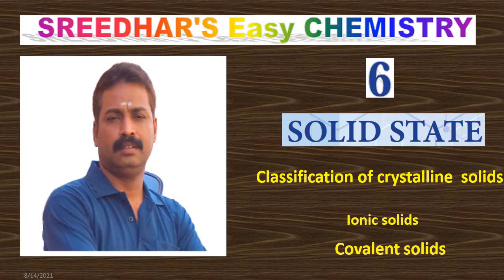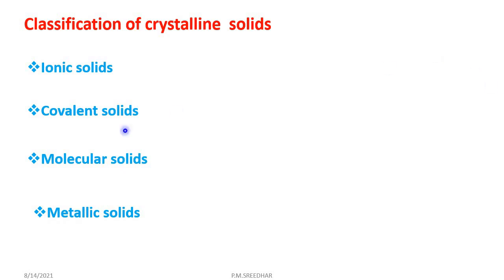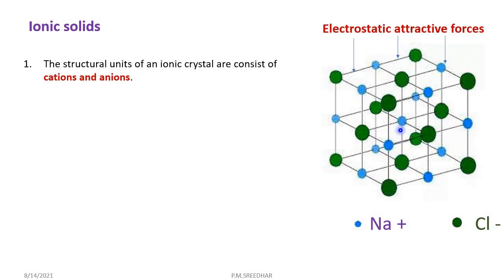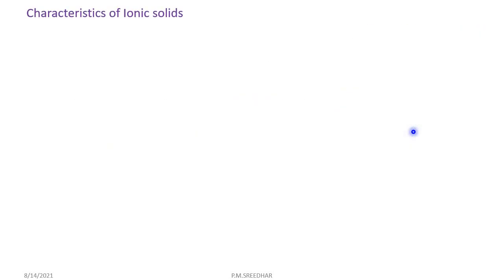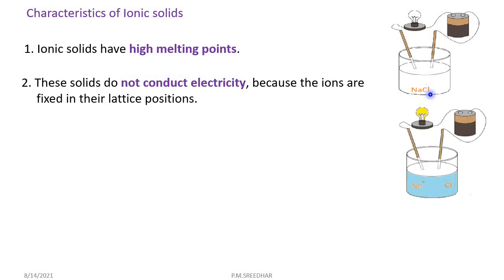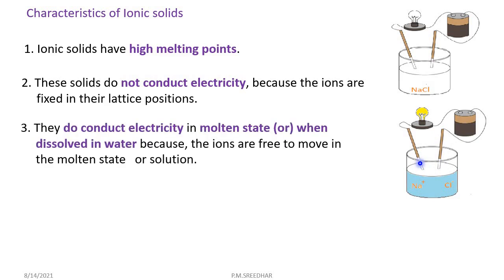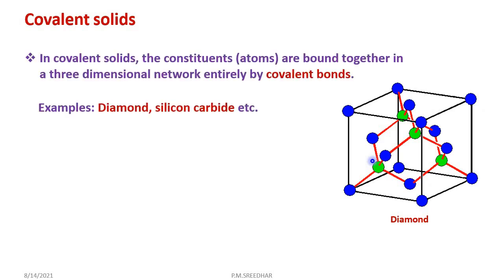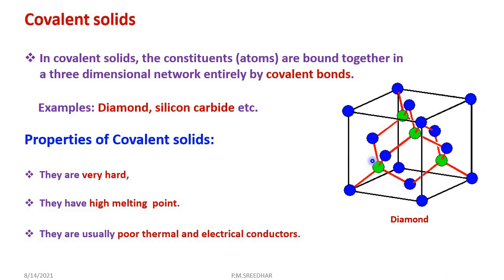12 CHEMISTRY|Ionic solids|Characteristics of Ionic solids|Covalent solids|SOLID STATE|P.M.SREEDHART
2 CHEMISTRY|Ionic solids|Characteristics of Ionic solids|Covalent solids|SOLID STATE|TN -SCERT-SYLLABUS
1. What is ionic solids ?
2. What are important Characteristics of Ionic solids ?
3. Give note on covalent solids ?
P.M.SREEDHART, P.G.T-CHEMISTRY